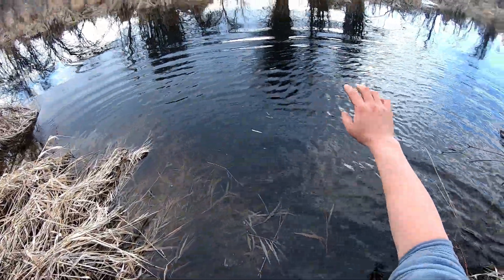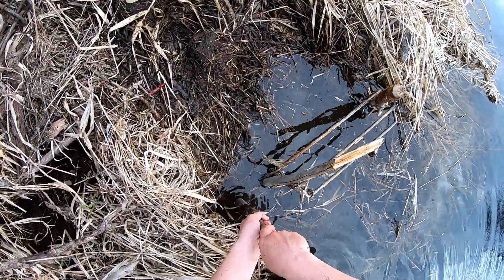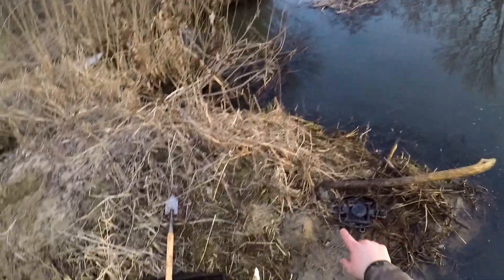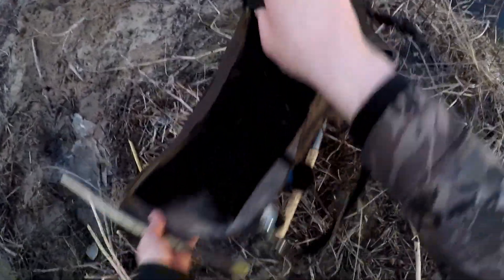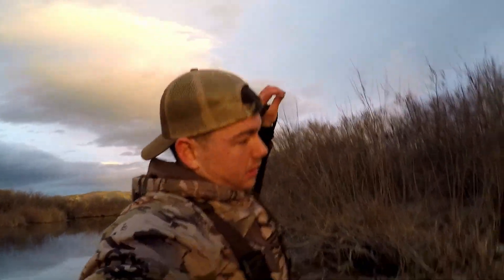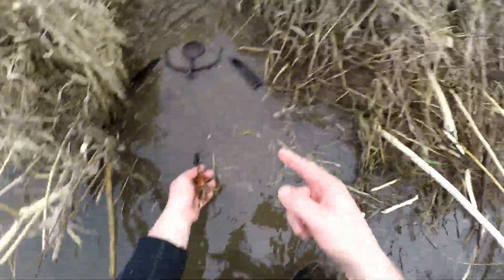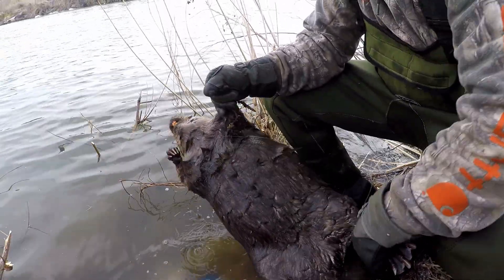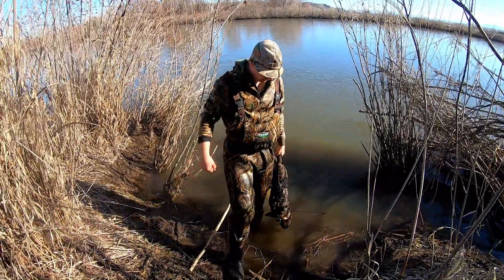Beaver Trapping: Castor Mounds, Drowners, and Connibears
Come join my buddies and I on our Trap-line as we give out our tips and tricks for catching fur.